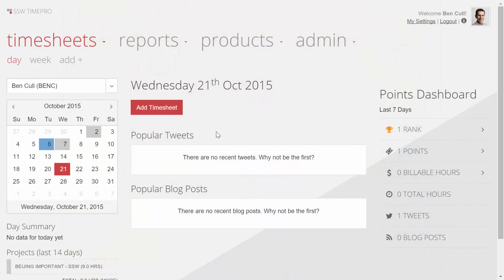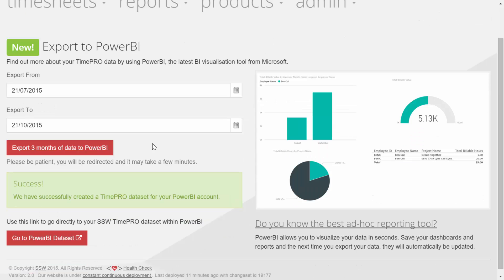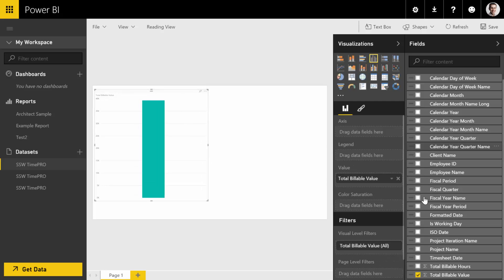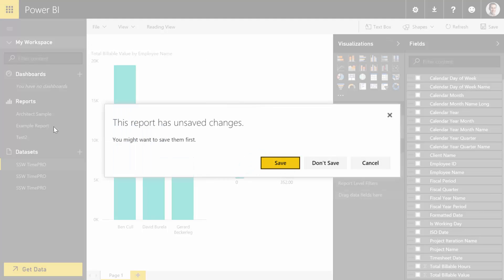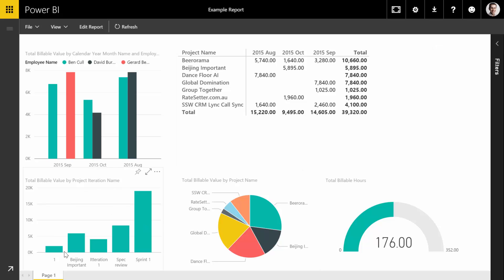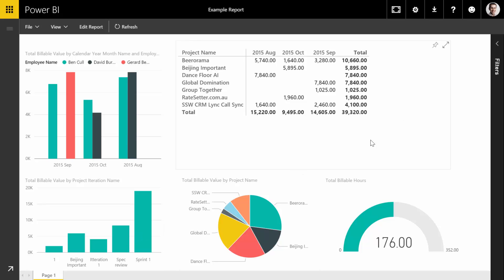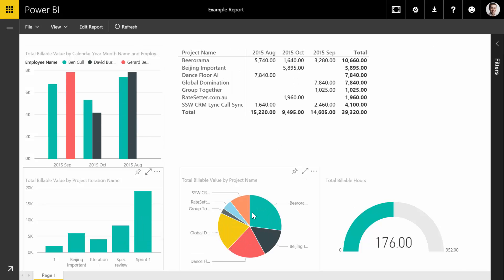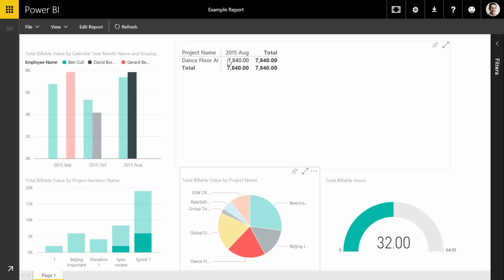SSW TimePRO - Power BI Ad-Hoc Reporting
In this video Ben Cull takes us through the new ad-hoc reporting tool, Power BI. This tool lets you visualize your timesheet data in an incredible number of ways. Go and have a play now!